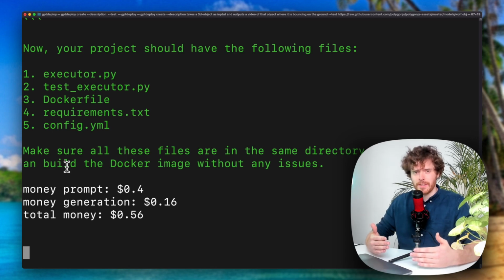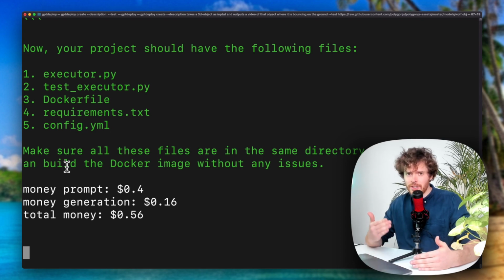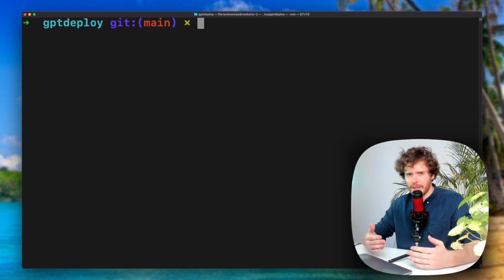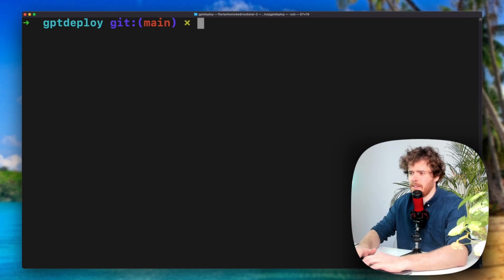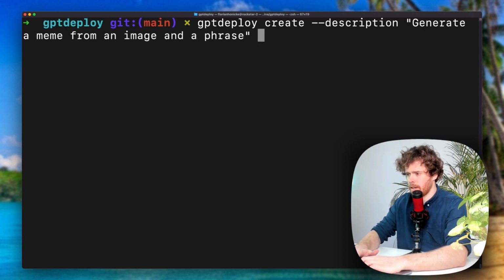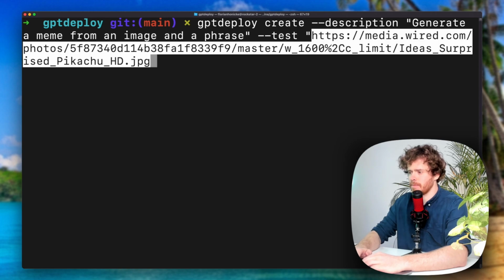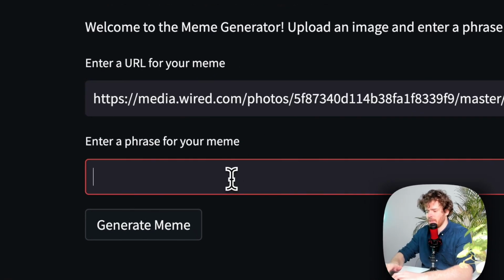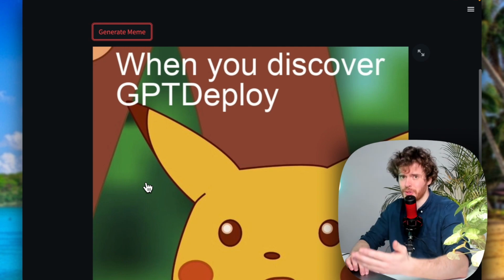GPTDeploy: One Line to Create Them All (GPT-4)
This project streamlines the creation and deployment of microservices. Simply describe your task using natural language, and the system will automatically build and deploy your microservice. To ensure the microservice accurately aligns with your intended task a test scenario is required.
Quickstart